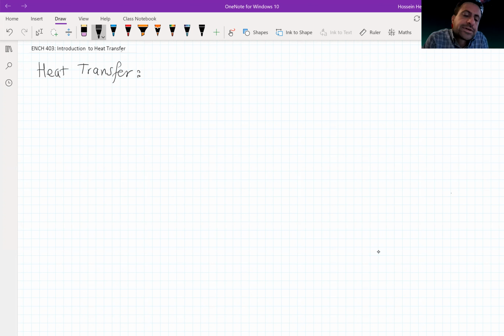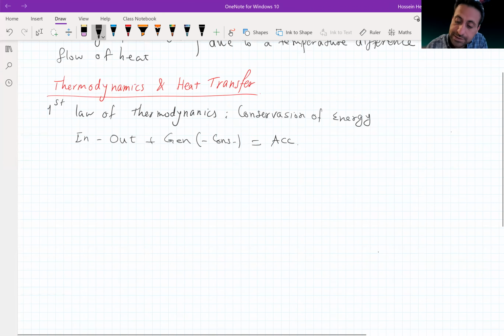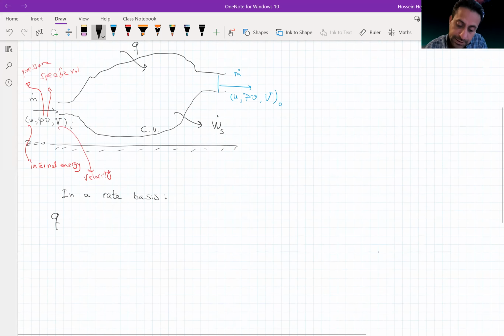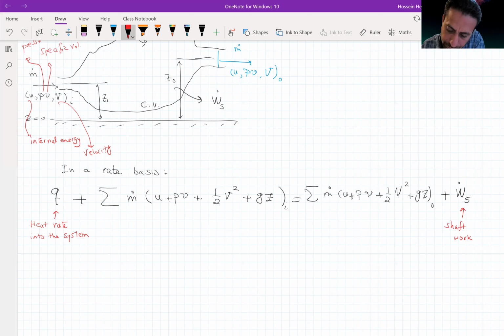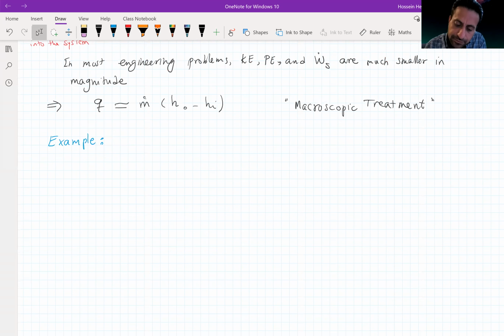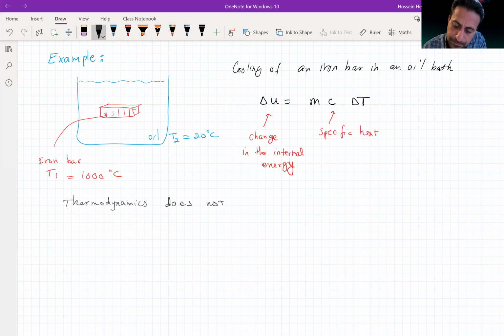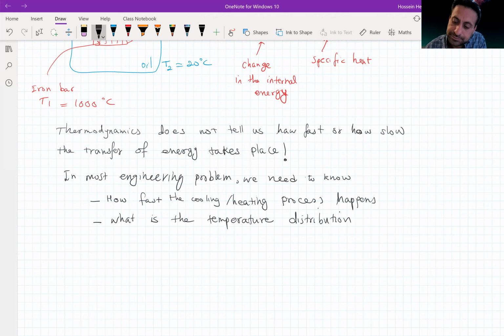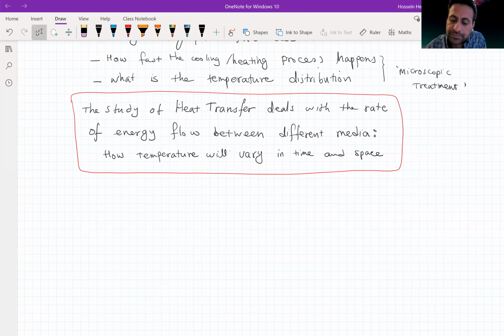HeatTransfer L01P1 IntroductionHeatTransfer